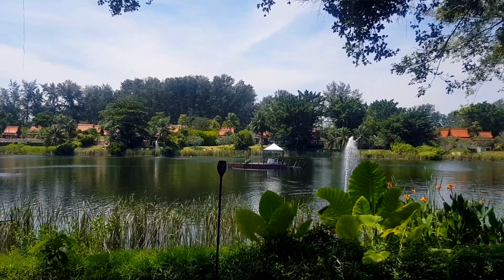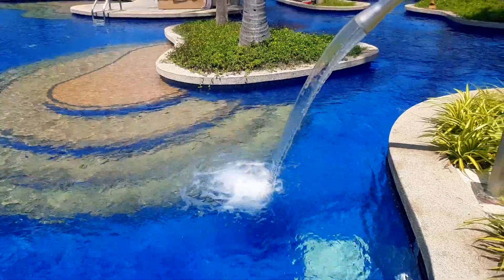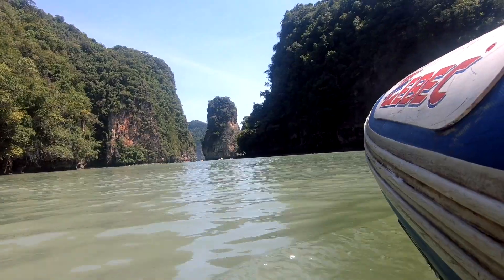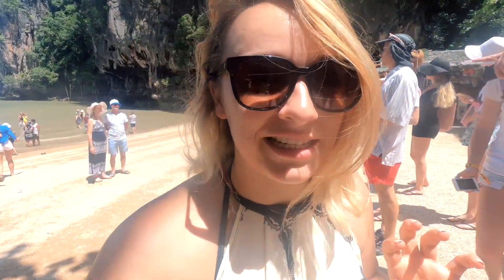Staying at the Banyan Tree, Phuket, Thailand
We stayed at the Banyan Tree in Phuket which is far far too fancy for me to be allowed near. We went to James Bond Island and other uninhabited ones around Phuket's coast. Then pretty much chilled out before heading back home!